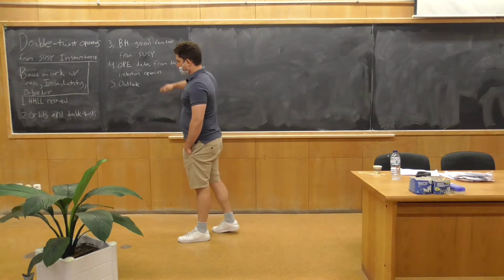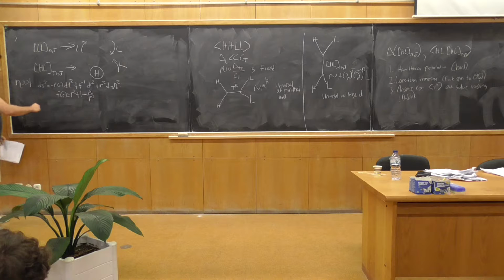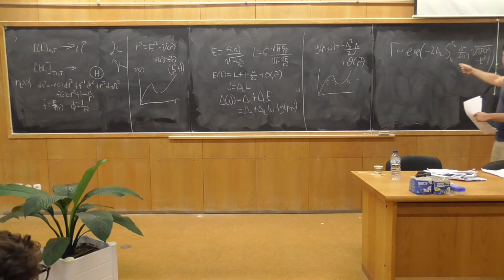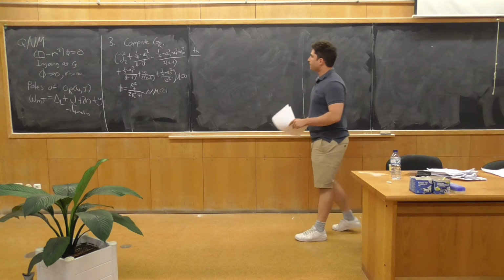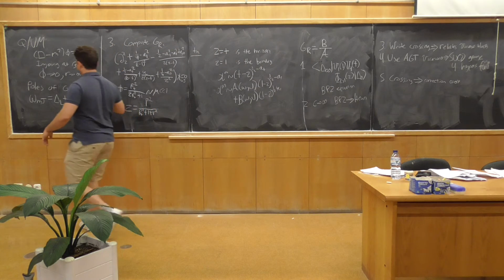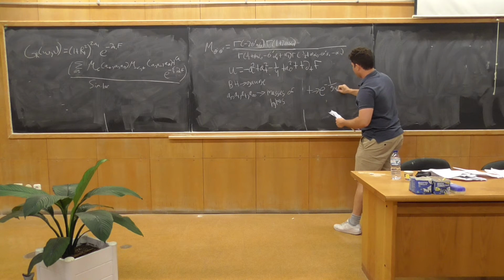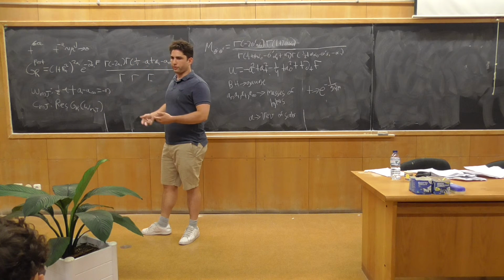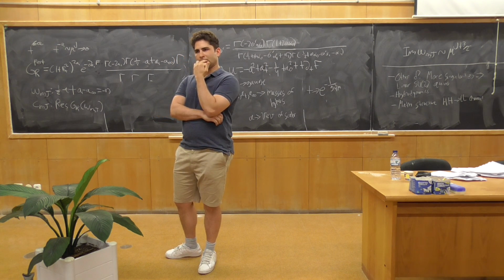Bootstrap Workshop 2022 - Matthew Dodelson: Double-twist operators from supersymmetric instantons